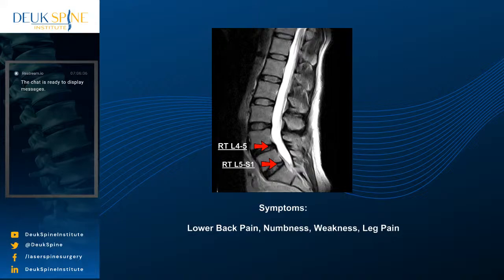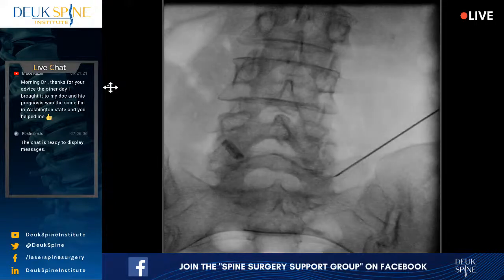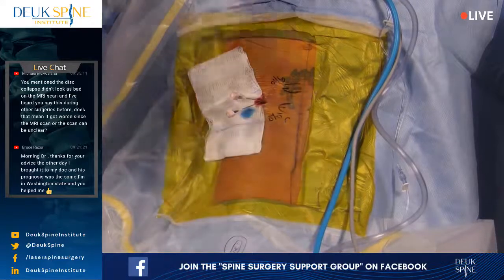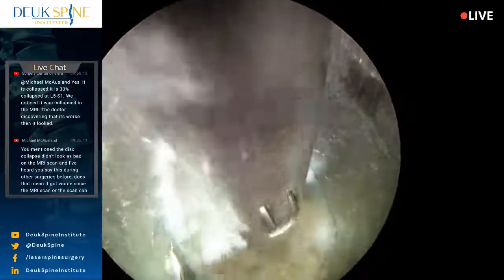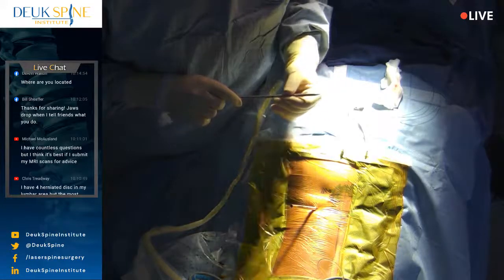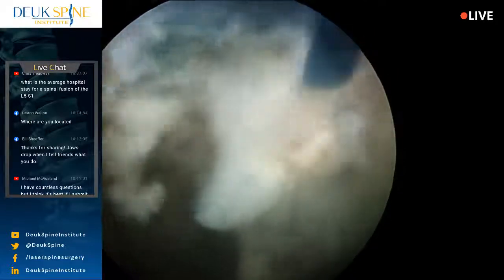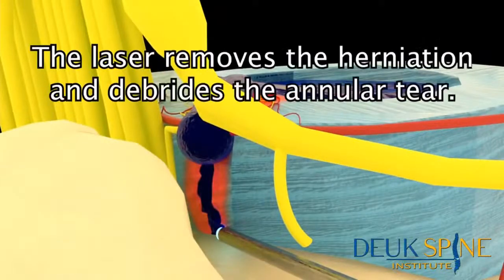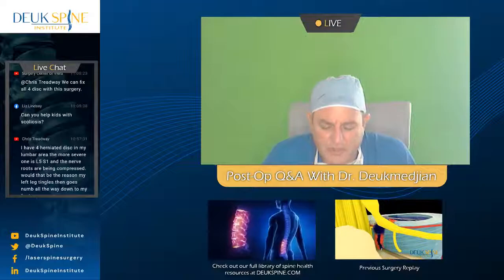2 Level DLDR at RT L4-5, RT L5-S1 of the Lumbar Spine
Deuk Laser Disc Repair at  L4-5, L5-S1